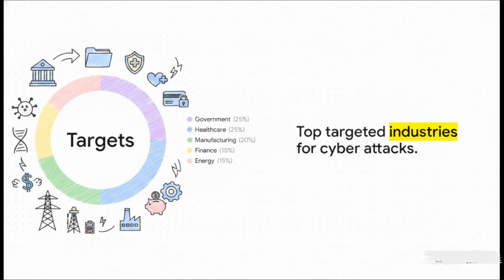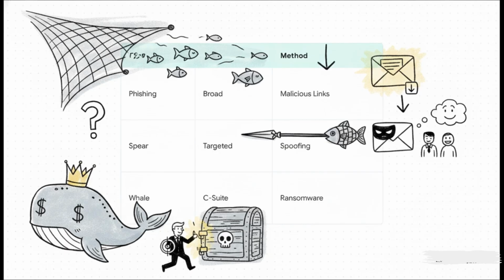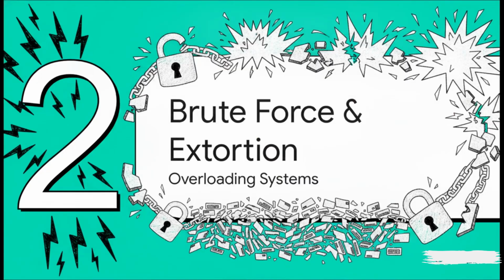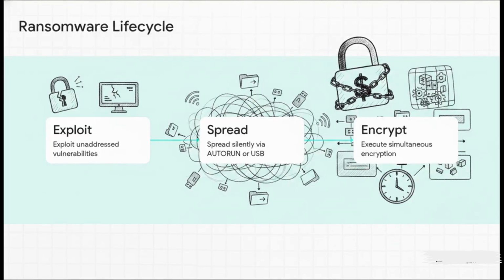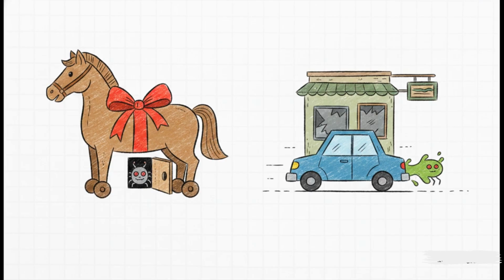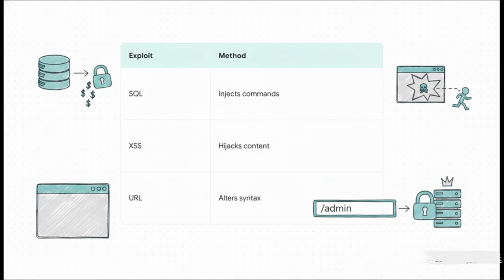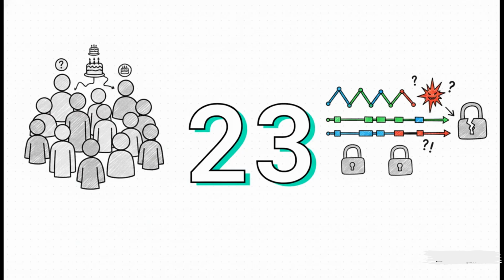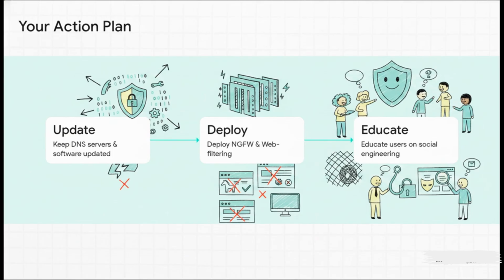A Guide to the 20 Most Common Cybersecurity Attacks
Welcome to TechSimplified — the place where technology becomes simple.
Here, you’ll find quick, practical, and beginner-friendly tutorials that help you work smarter, faster, and safer.
From Windows shortcuts to Microsoft 365 hacks, networking basics, cybersecurity, troubleshooting steps, and everyday ICT tricks — everything is explained clearly so anyone can understand.